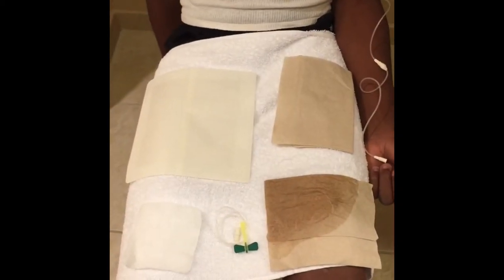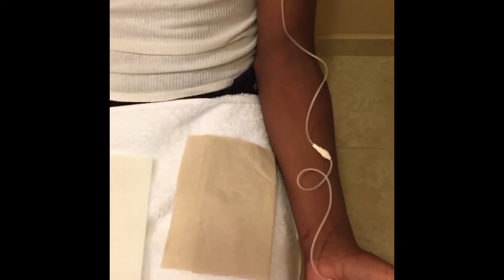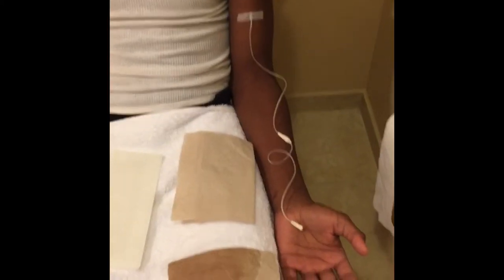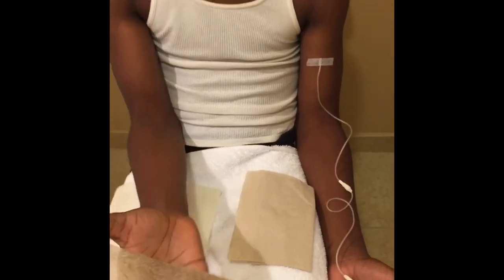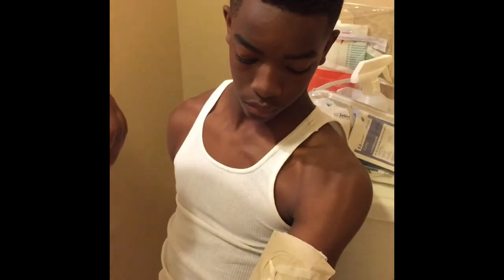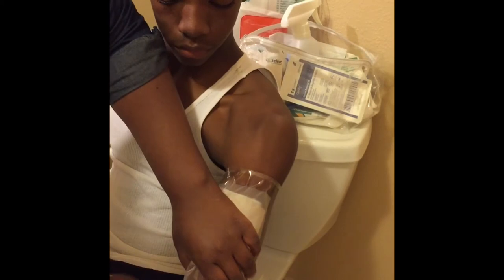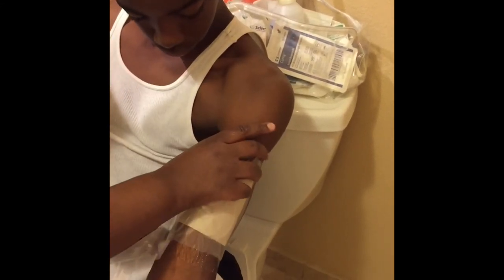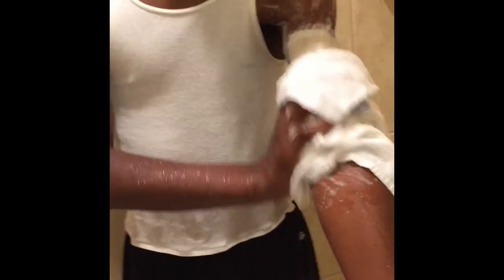Shower barrier for PICC lines and surgical incisions